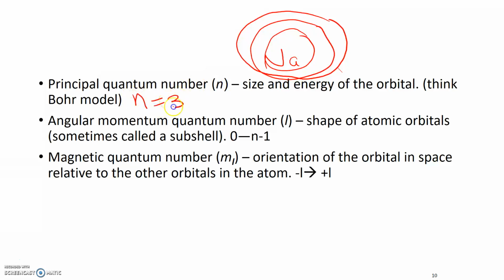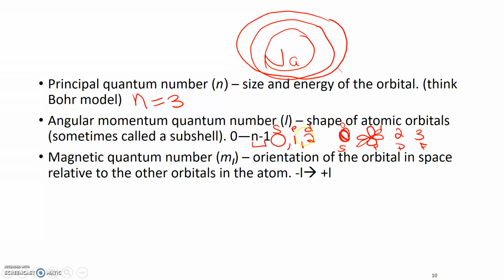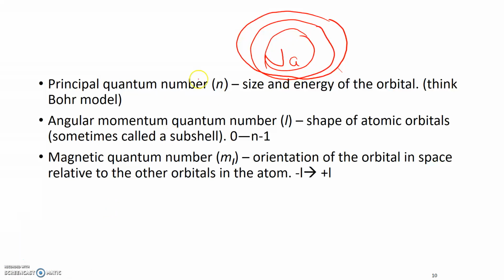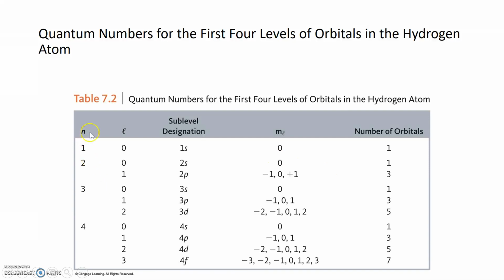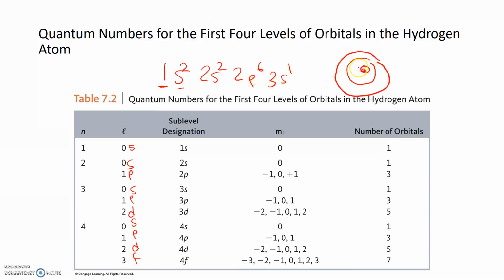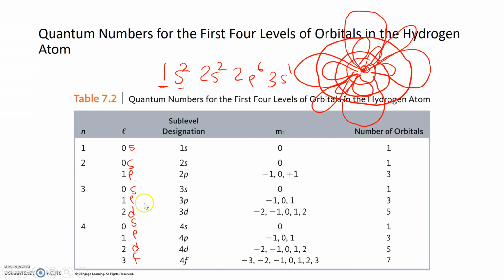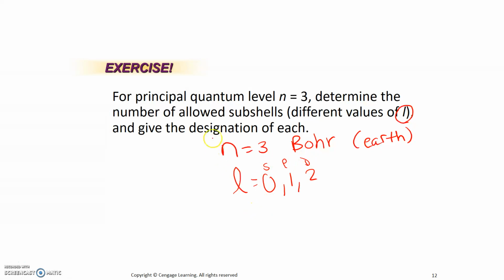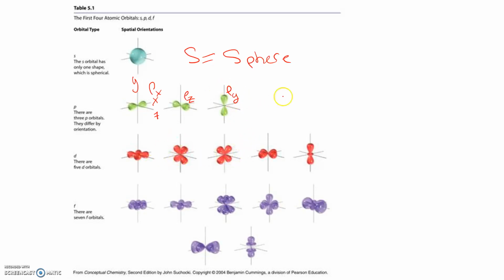Intro to orbitals (Chapter 6) part 2